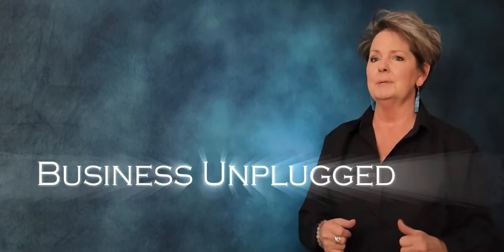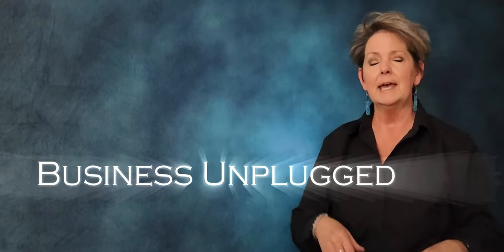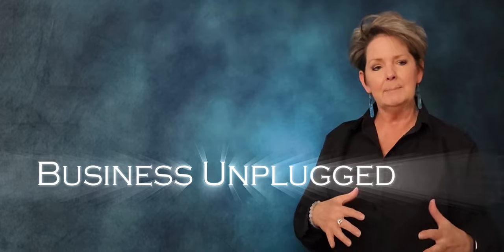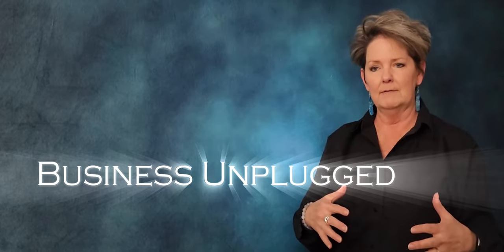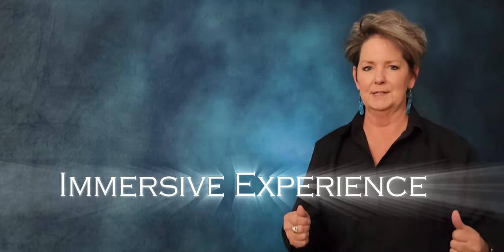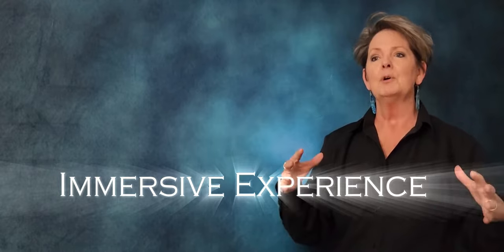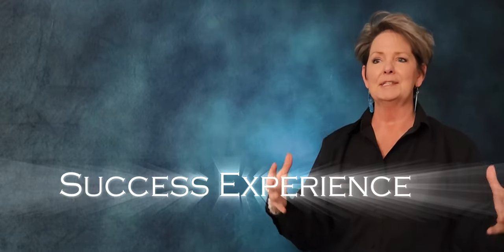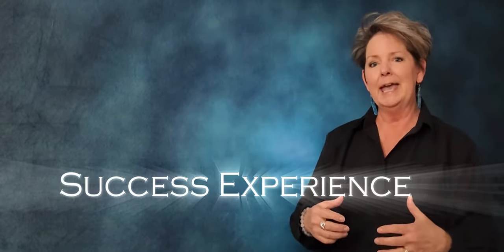Business Unplugged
Business Unplugged: A New Success Experience,' where networking meets celebration and success is in the spotlight. Upgrade your business game with exclusive promotional packages and social media exposure for hosting members. With only TWO hosting spots left, now's the time to secure your place in the spotlight! Let's make magic happen together!

At the Mansfield Area Chamber of Commerce, we are dedicated to empowering businesses and fostering a thriving community. to discover how we support local businesses and create exciting opportunities for growth.
LinkedIn: Mansfield Area Chamber of Commerce

Join our vibrant network today and be part of the success story that's shaping Mansfield's future. Together, let's build a stronger, more prosperous community.